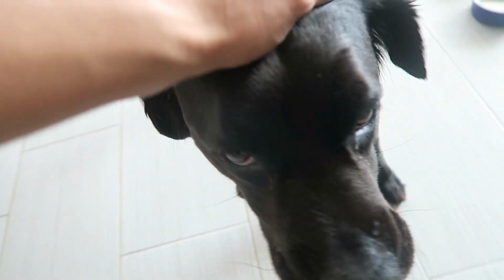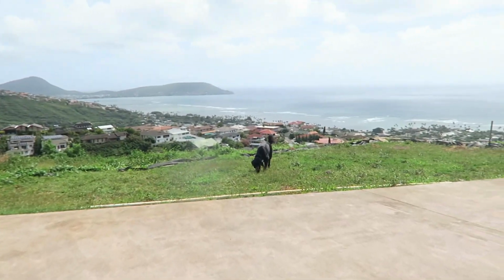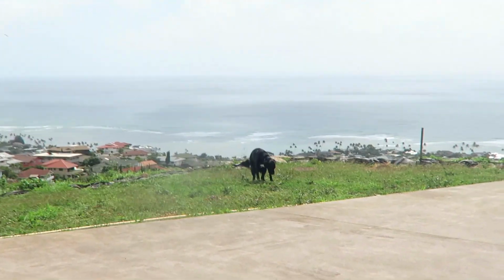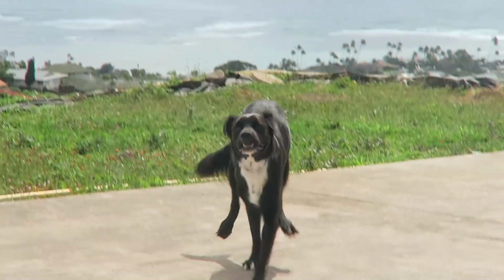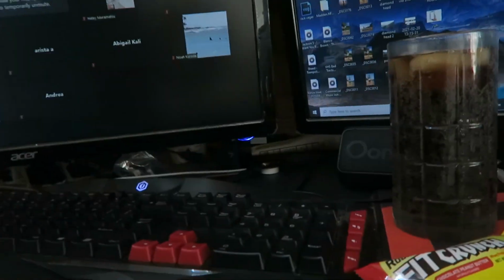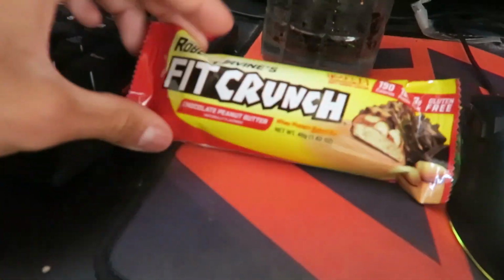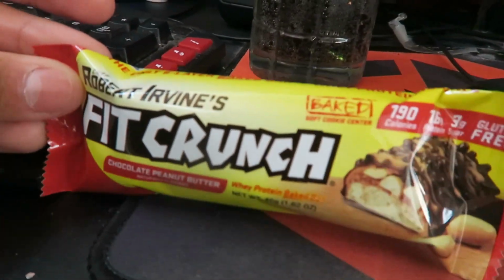My job as a teen (Online in 2021)